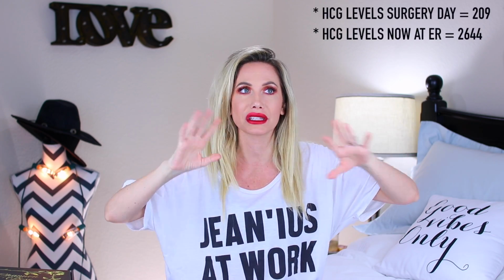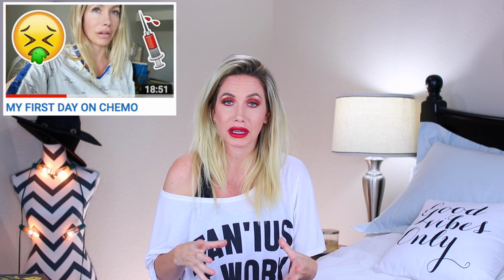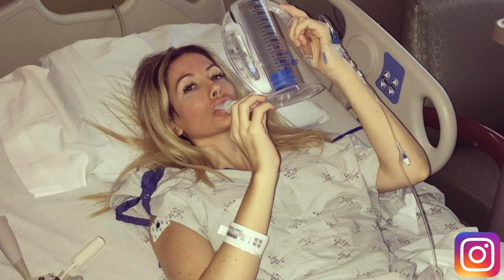I ALMOST DIED PART 2 | STORYTIME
I almost died part 2l, scary storytime.

My very first Channon Rose Subscription box is here & I am doing a Channon Rose subscription box unboxing of my very first cruelty free, vegan & eco friendly lifestyle box!!!

The Channon Rose Subscription box is $29.99 and ships worldwide. Each box is curated by yours truly with some of my favorite things. The next box comes in October & is Halloween themed!!! It's gonna be SO LIT!

If you have any issues with your order, tracking number, or anything subscription box related please contact customer support on the subscription website & they can help you with anything you need.

Thank you to everyone who got the first box, & the RoseFam for supporting the best subscription box EVER! lol I hope more of you sign up for the next lifestyle subscription box which is a Halloween themed subscription box! The next box is gonna be EPIC!!!

Love Channon Rose

MY BOOK